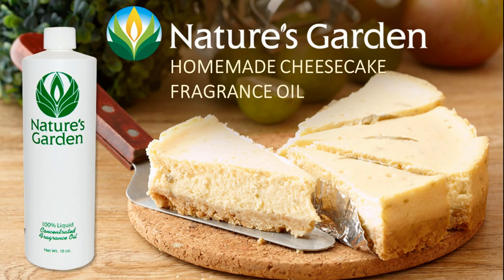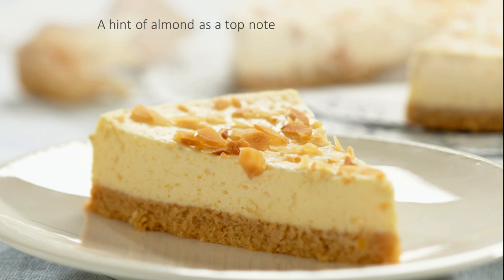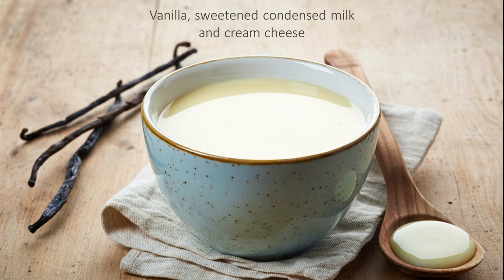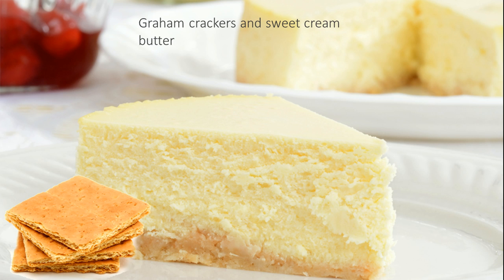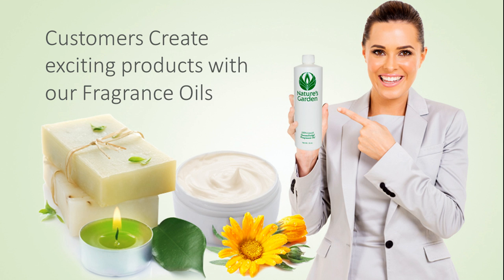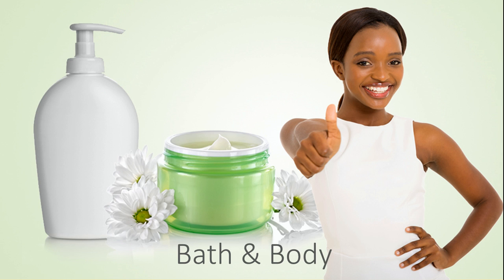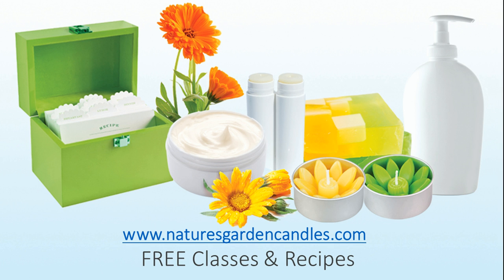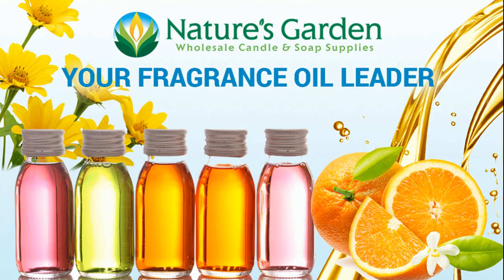Homemade Cheesecake Fragrance Oil- Natures Garden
Homemade Cheesecake Fragrance Oil

There is nothing better than homemade cheesecake!  This fragrance oil by Natures Garden has base notes of graham crackers and sweet cream butter,  middle notes of vanilla, sweetened condensed milk and cream cheese;  with a hint of almond as a top note.  Try Deborah's Homemade Cheesecake recipe.  You'll simply love it!

Nature’s Garden
42109 State route 18